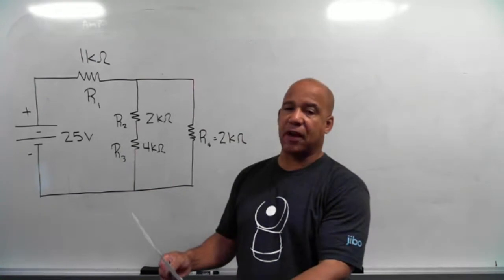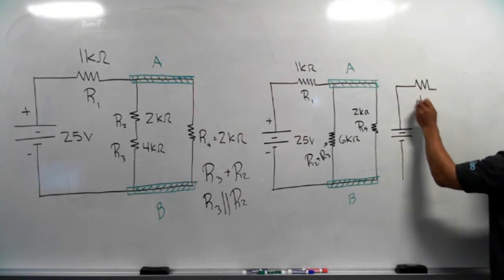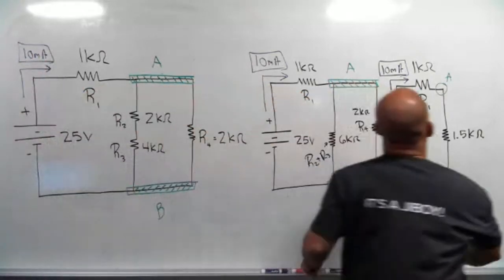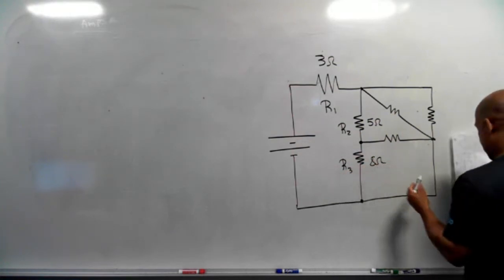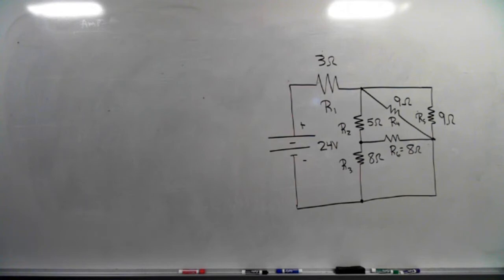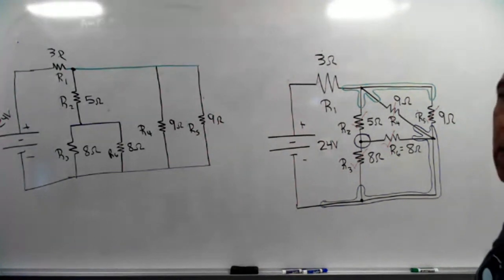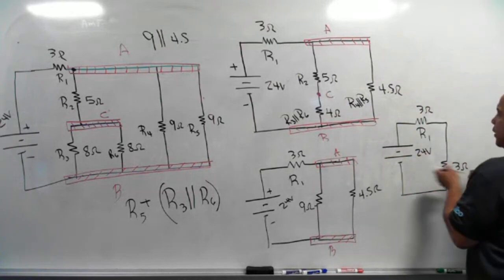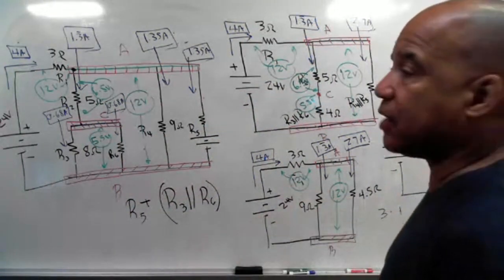More Series-Parallel Stuff